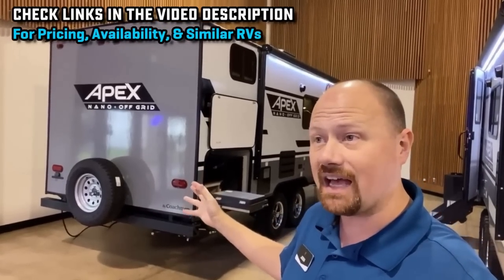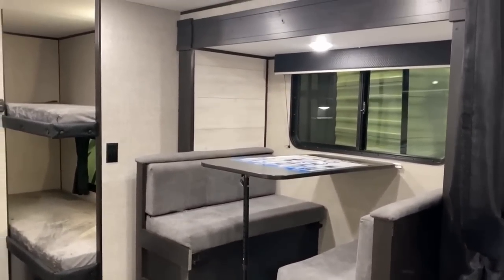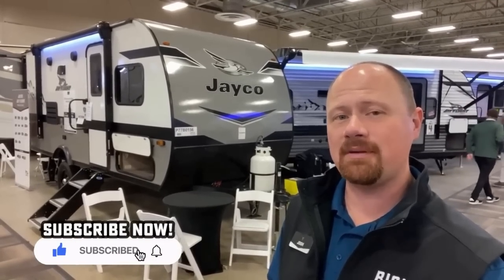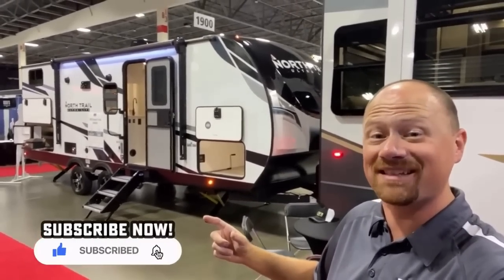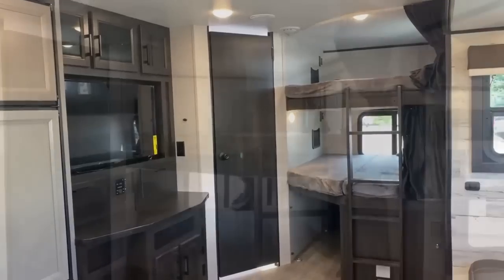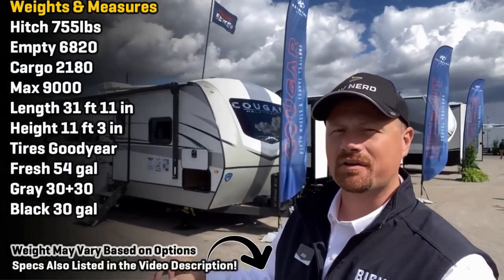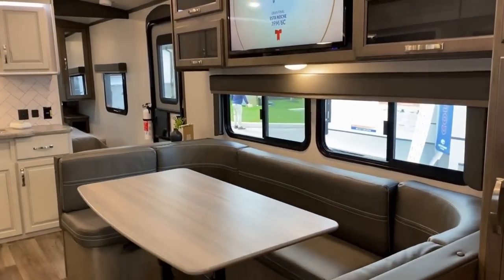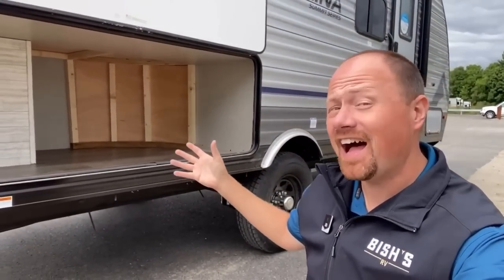8 Family Trailers GREAT for Travel!!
Welcome back Camping Familes! In today's video we take a quick look at several bunkhouse travel trailers that allow you to access the bed, bunks, bathroom, and refrigerator without ever opening the slide out -- a VERY handy feature for traveling families or for folks who need to get the RV packed up and ready while it's in storage! Below are the link to the full videos of each of these models as well as links to layouts mentioned in the video but not directly shown. Enjoy!!

00:00 Road Mode Bunkhouse Trailers
01:12 Apex 208BHS
03:33 Jay Flight 184BHS
05:48 North Trail 24BHS
08:06 Jay Feather 27BHB
10:09 Cougar 27BHS
12:25 Catalina 184BHS
14:38 Transcend 235BH
16:38 Jay Flight 167BHS
18:59 Subscribe Now for More!